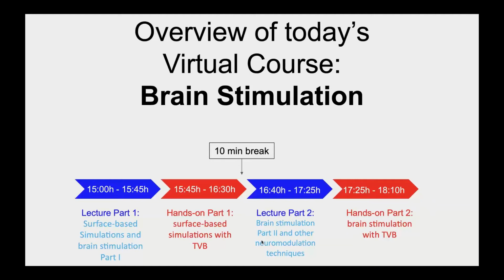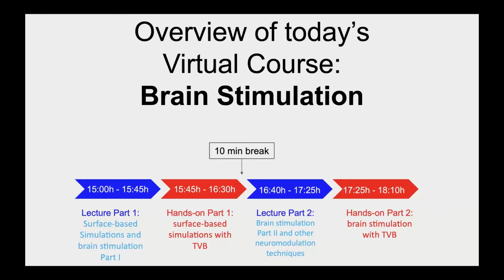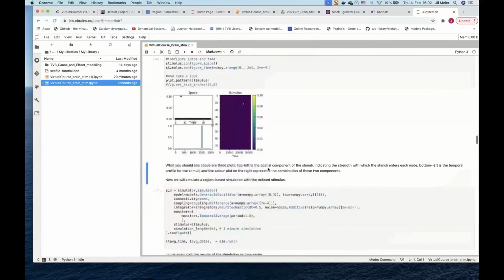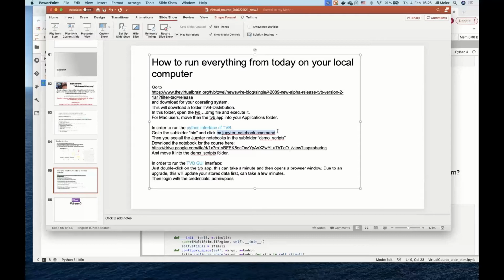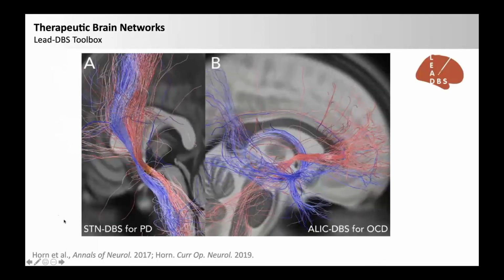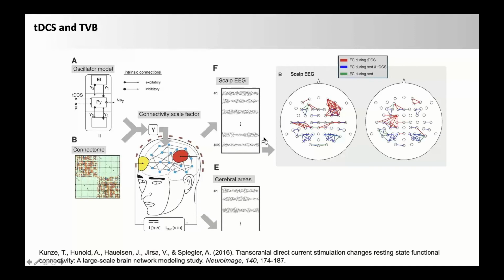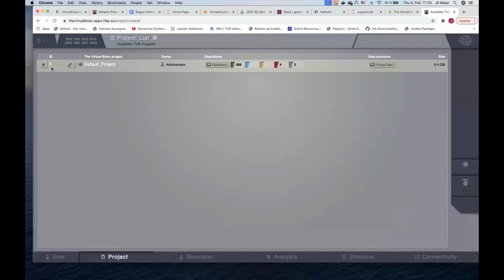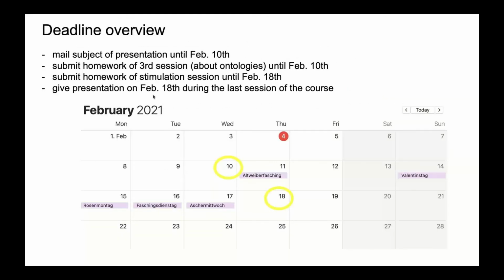Personalized multi-scale brain simulation Day 5 - Jil Meier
Day 5 of the Personalized multi-scale brain simulation course.
Jil Meier
Feb 4th 15 -18:10​ --- 4 units á 45 min